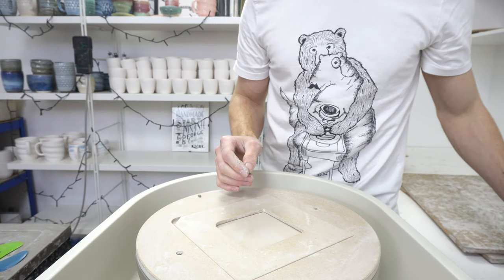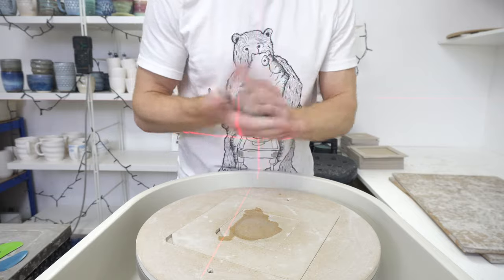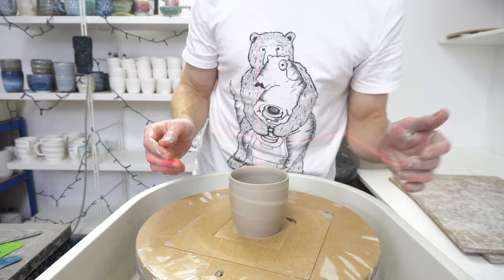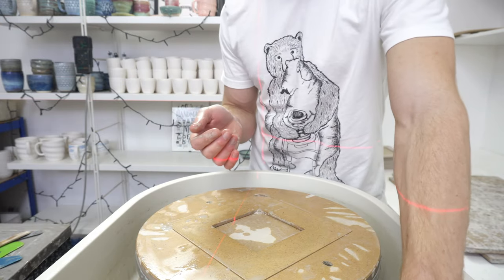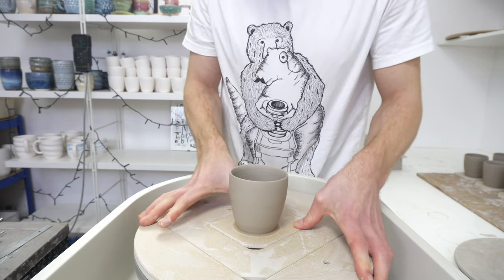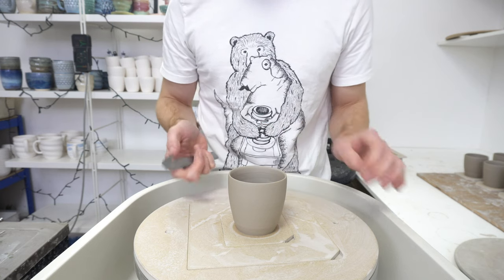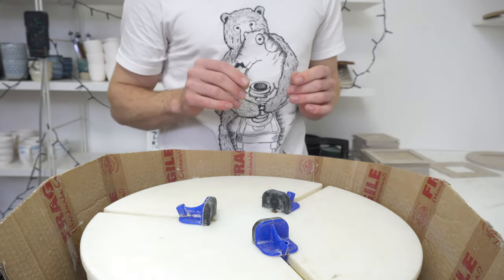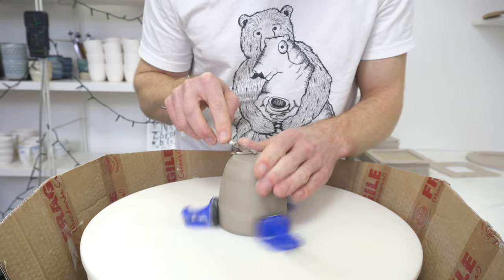Throwing, Wiring Off, and Trimming a Tumbler - Timings and Technique